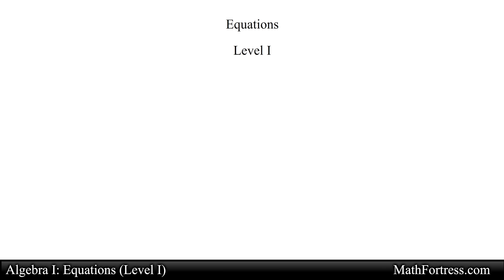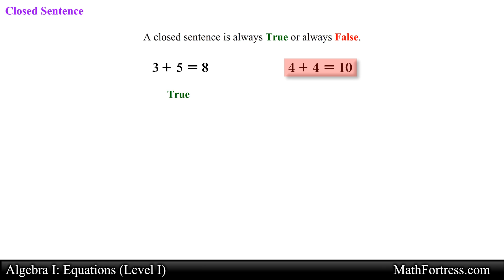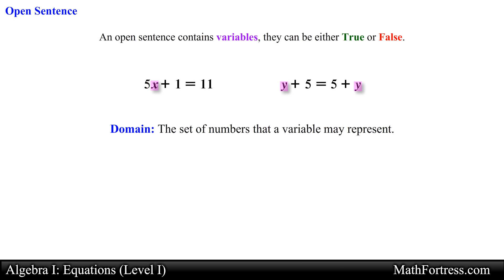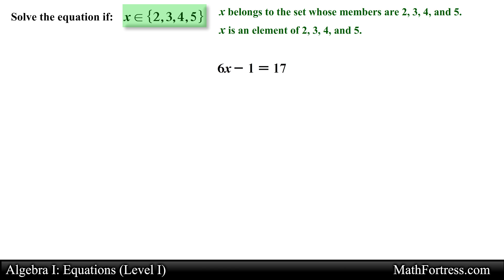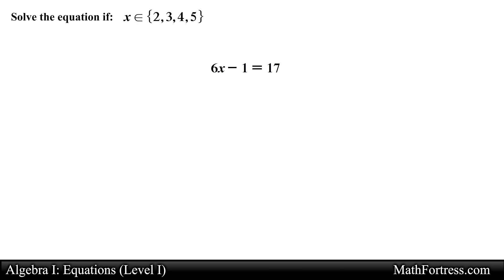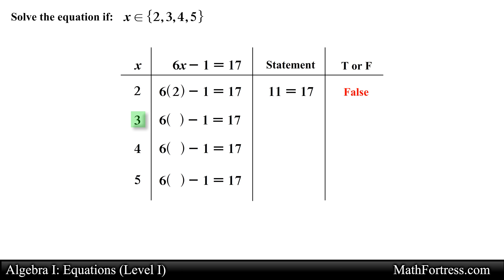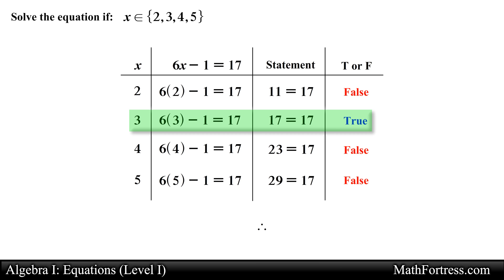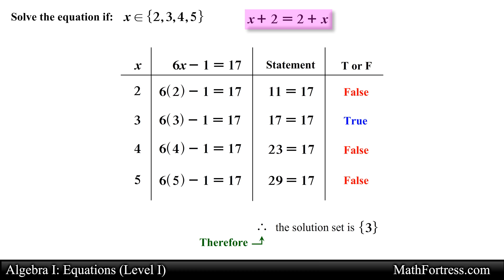Algebra I: Equations (Level 1 of 2) | Open Sentences, Solutions, Roots, Domain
This video goes over the basic structure of open sentences and finding solutions (roots) of simple algebraic equations over a given domain.

0:00 Introduction
0:22 Closed Sentence
0:43 Open Sentence
1:40 Example